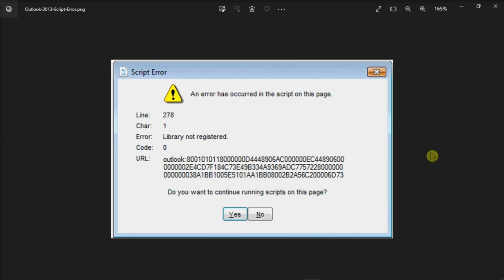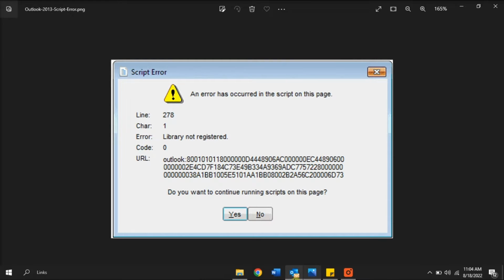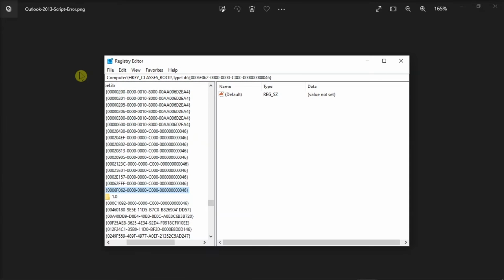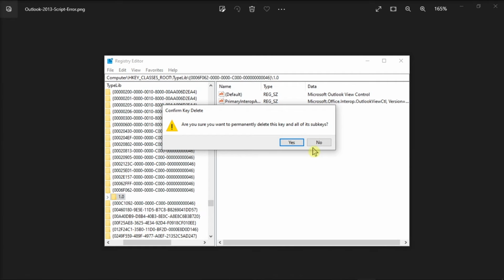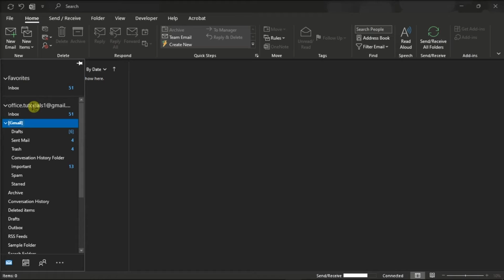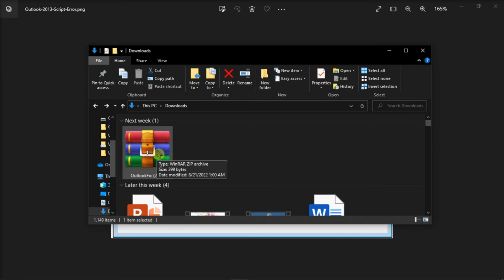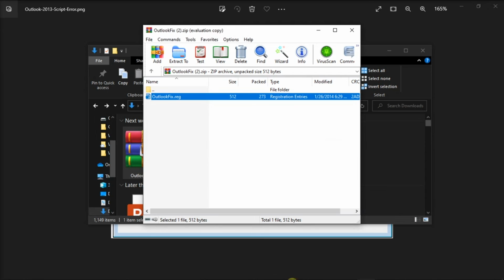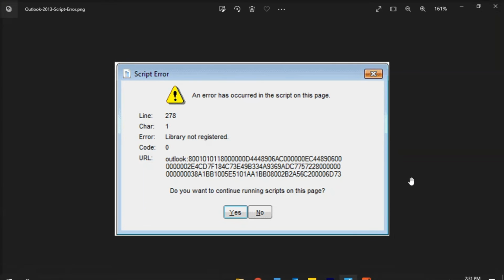FIX Outlook Error: "Library Not Registered" (Tutorial)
Are you getting an error message in Outlook that says "Library Not Registered" ? If so, try these 2 methods for resolving this Outlook error.  Many people have found that it has helped.

This error could also contain the elements below:

Line:                      287
Char:                     1
Error:                     Library not registered.
Code:                    0

00:00 (Intro) Fixing "Library Not Registered" Error
00:12 Overview of Error
00:33 First Troubleshooting Method
01:20 Second Troubleshooting Method
02:04 Request to Subscribe